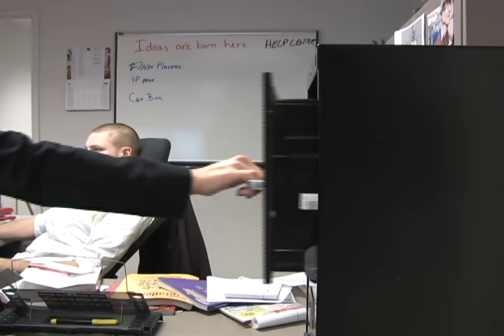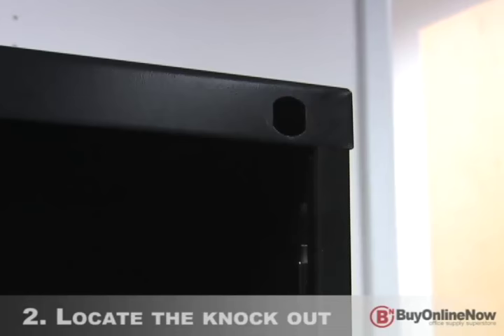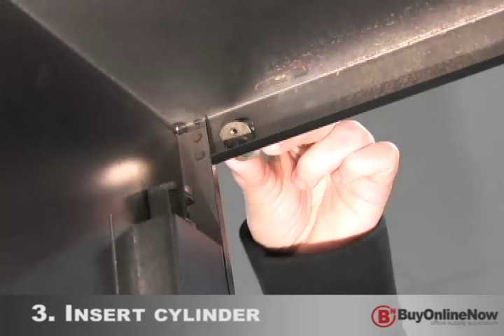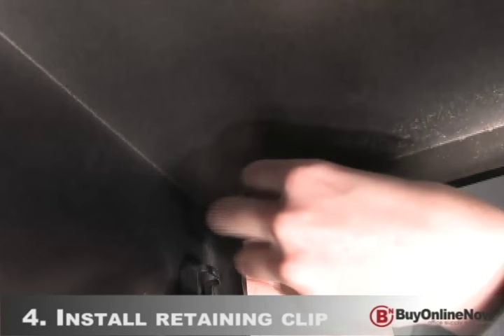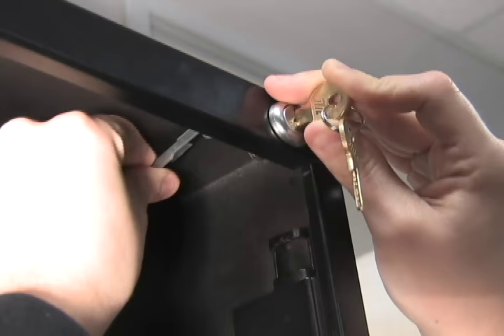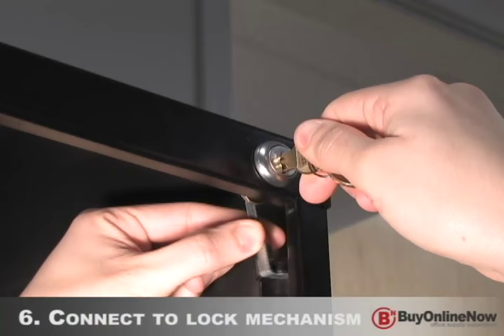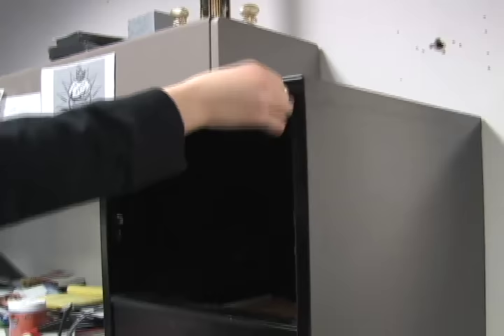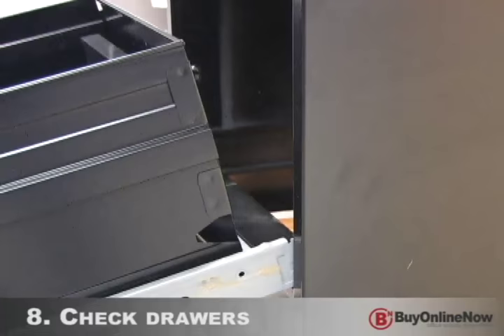How to Install File Cabinet Lock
Learn how to install a HON file cabinet lock.